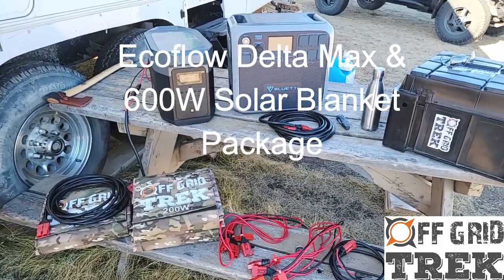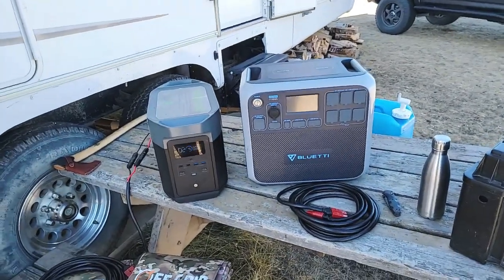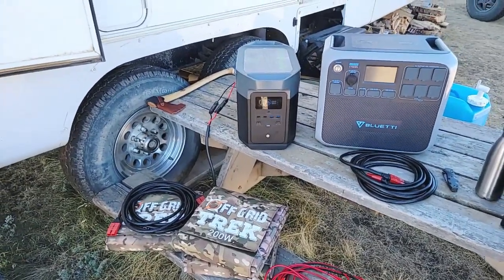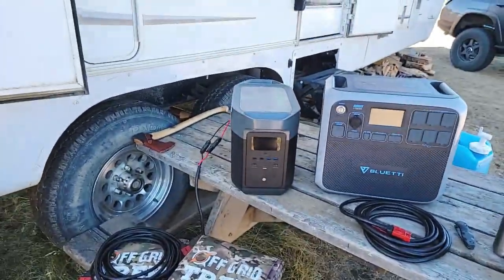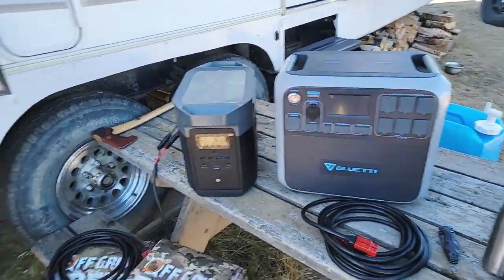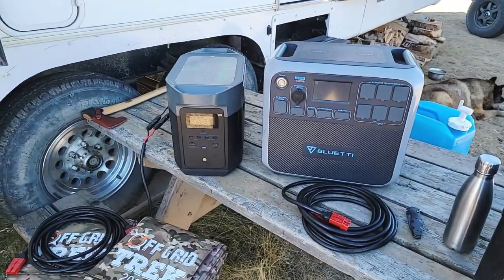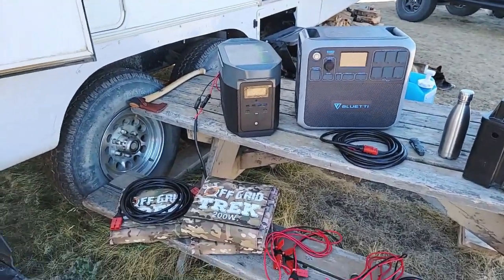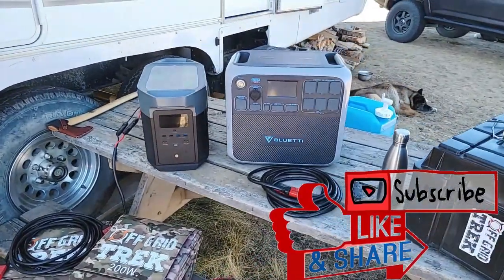Delta Max & 3 x 200W Solar Blankets Package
Fast Charging, & the option for Expandability make this Portable/Deployable Solar Package Option a great option for Emergency Preparedness.  Use it at home, or take it with you!